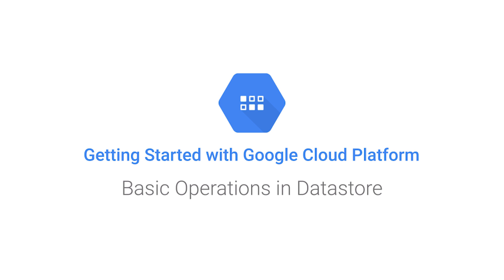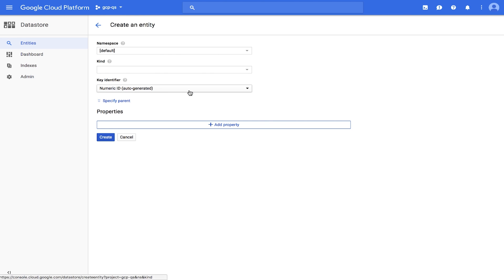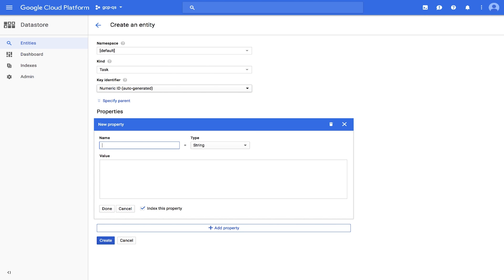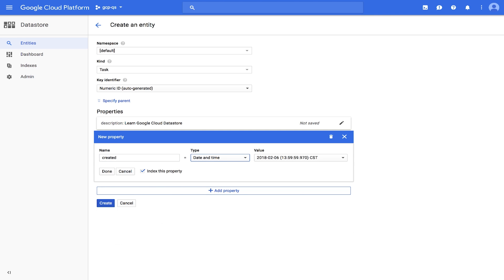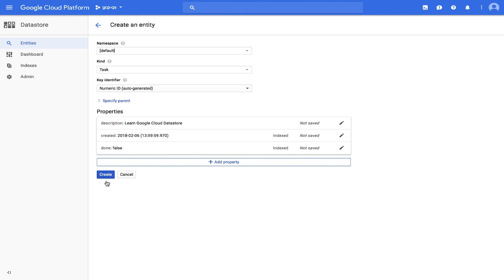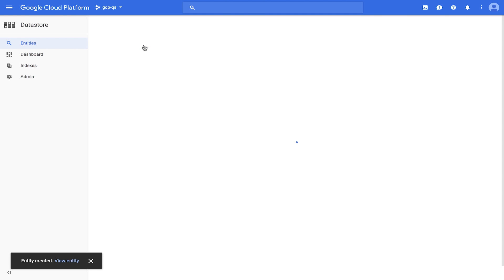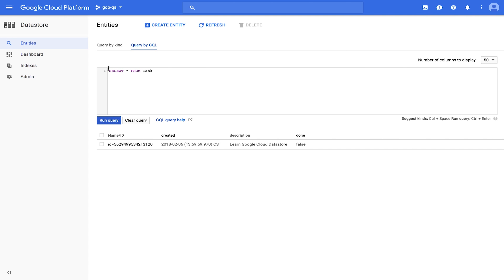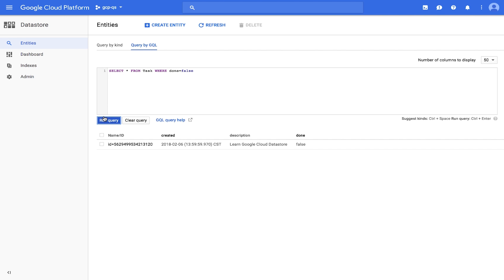Datastore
This video walks you through how to set up Datastore.

Datastore is :
● Simple & Integrated - Build solutions that span across App Engine, Cloud Functions, Compute Engine, and rely on Cloud Datastore as the integration point.

● Fast & Highly Scalable - Scales seamlessly and automatically with your data allowing applications to maintain high performance as they receive more traffic.

● Easy to Use Query Language -Provides a powerful query engine that allows you to search for data across multiple properties and sort as needed.